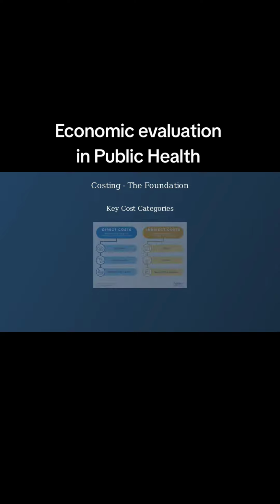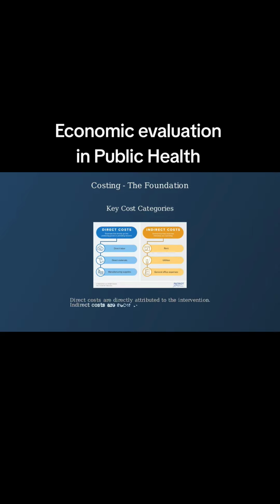Economic evaluation in publichealth